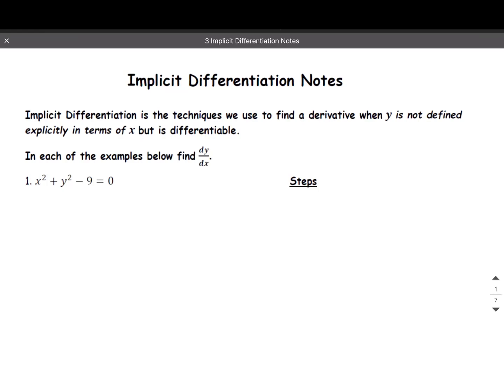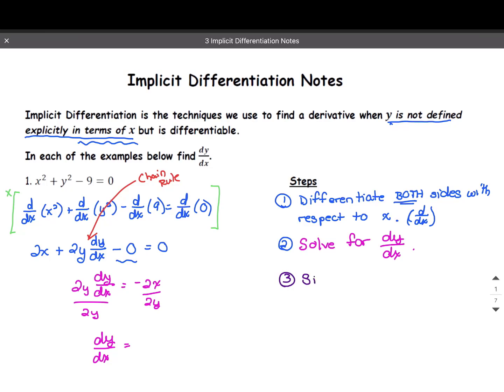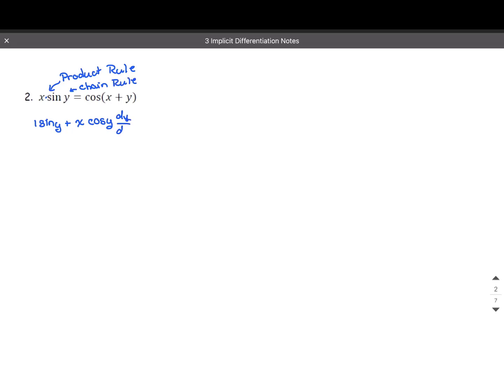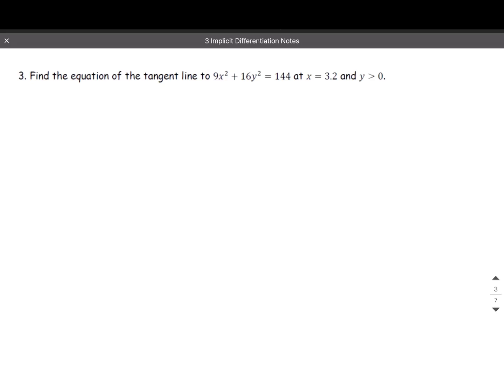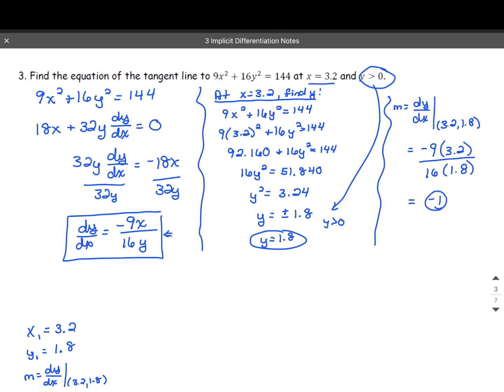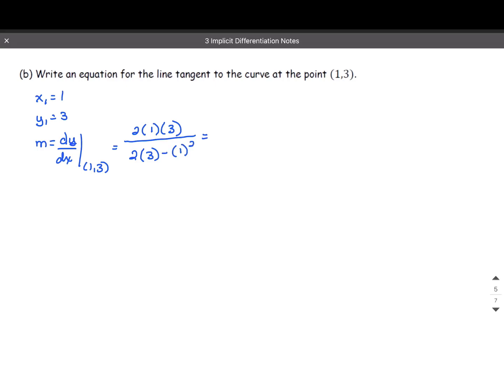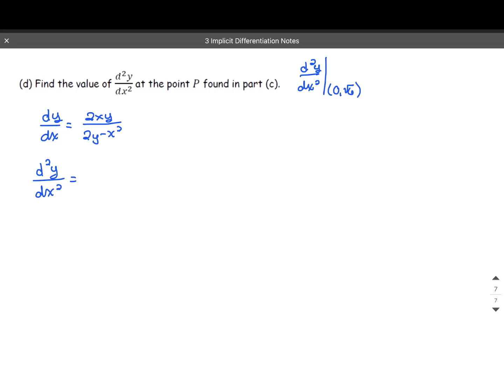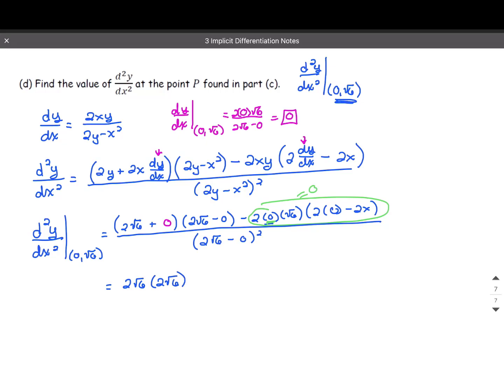3 Implicit Differentiation